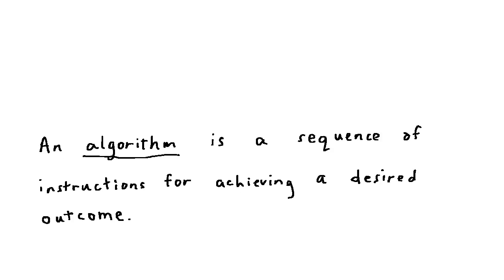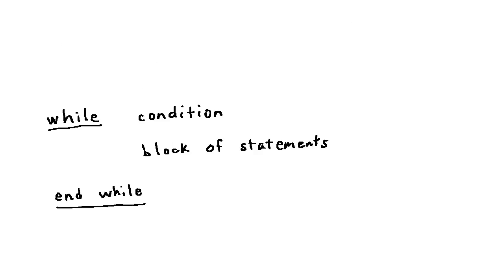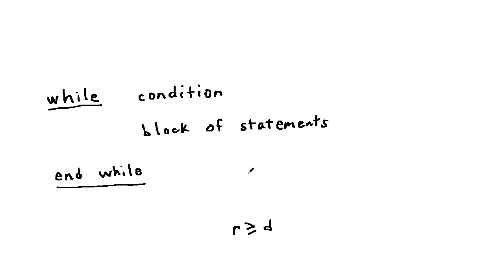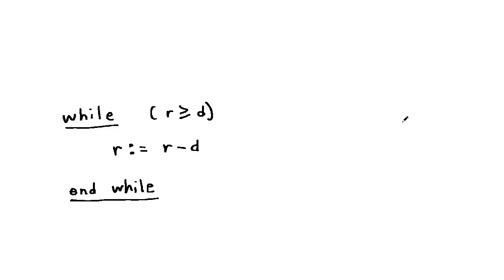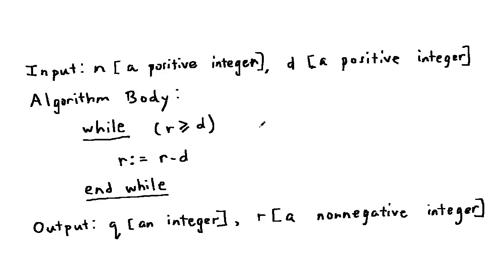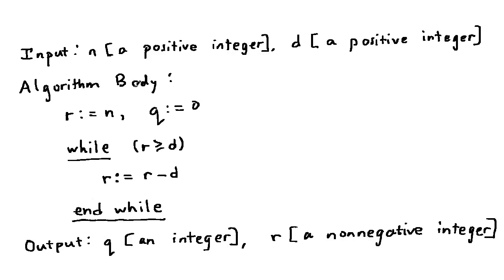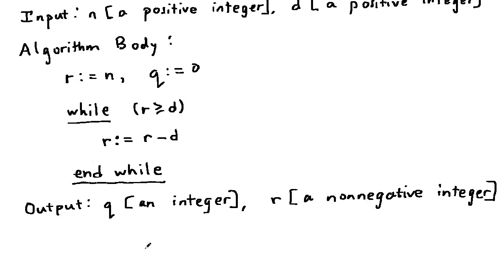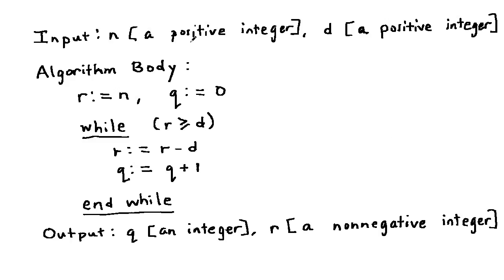The Division Algorithm